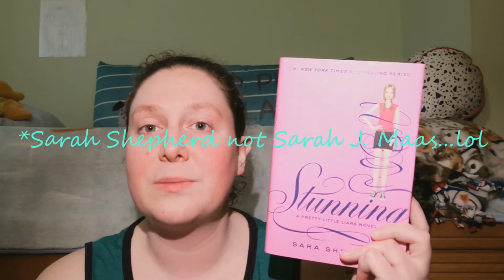Presenting an Unhaul of Books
Hello Everyone its time to unhaul some books with me!

I'm sure I am not the only one who unhauls books almost as often as I like to haul them.  I would love to chat more on this discussion topic of hauling and unhauling books and the different types of joy they bring me.  So, if you are interested in seeing a video further discussing that subject...let me know and I would love to create content regarding it.

Talk again soon!